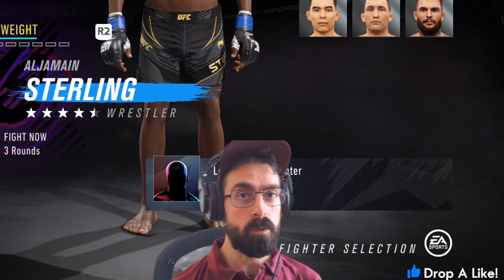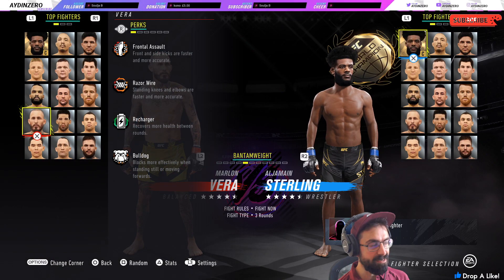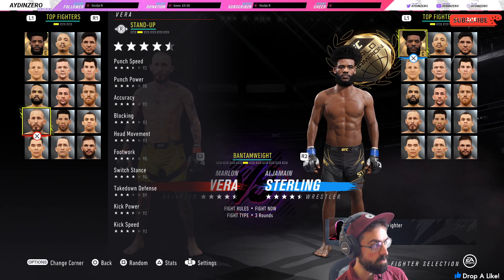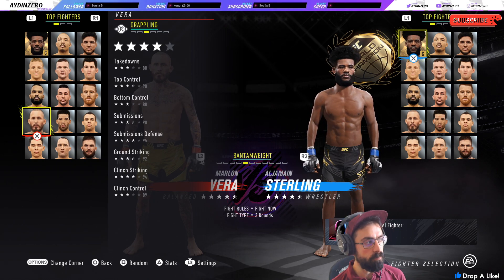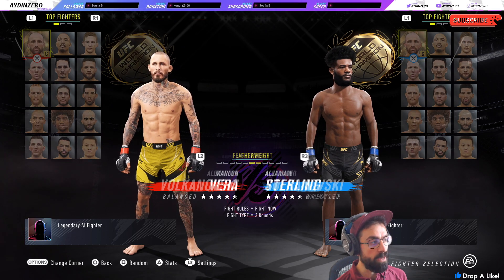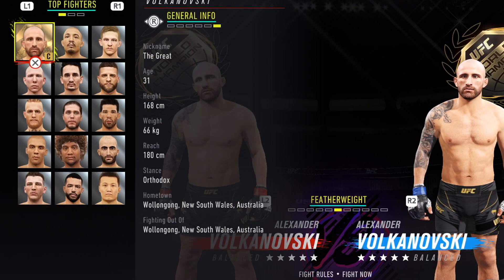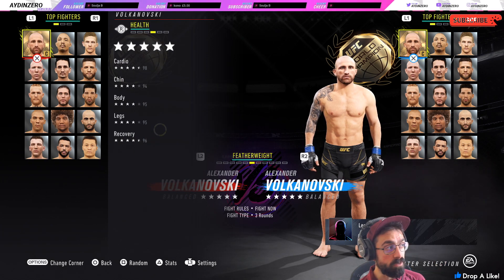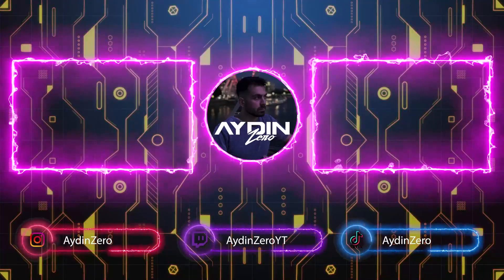EA FINALLY ADDS Marlon Vera & Volkanovski Character Model Update 17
Marlon Chito Vera has been added to UFC 4 with a quality new character model. Alexander Volkanovski gets a stat update to 5* and no longer needs a barber.

Cheers

UFC CAF
UFC 4 Face Creation
UFC 4 Marlon Vera
UFC 4 Chito Vera
UFC 4 Volkanovski
UFC 4 Alexander Volkanovski
UFC 4 Update 17